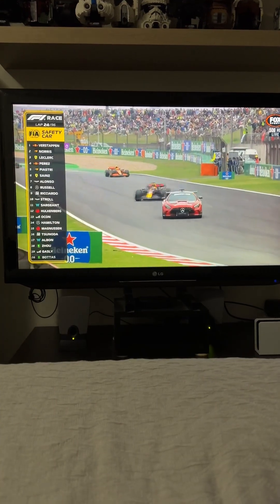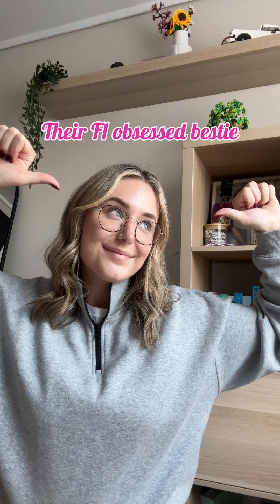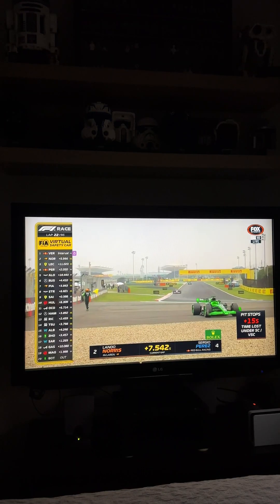Whats an F1 safety car? 🚙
f1 explained, f1 for dummies, f1 safety car, what is an f1 safety, what does a safety car do